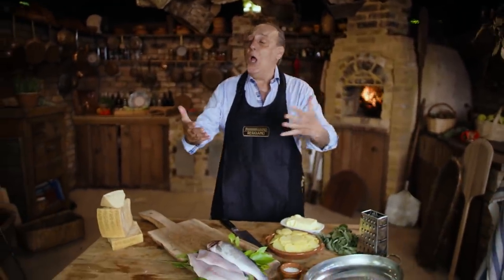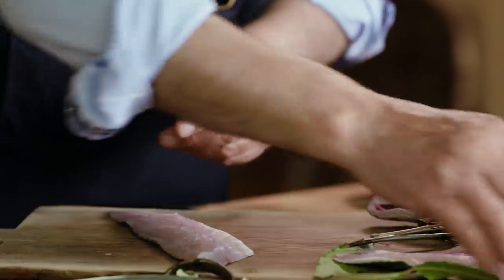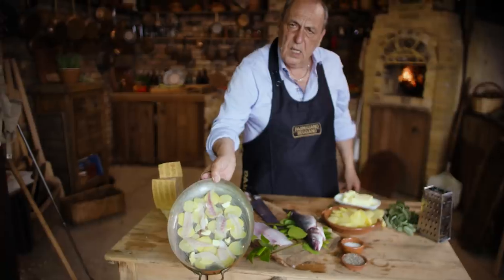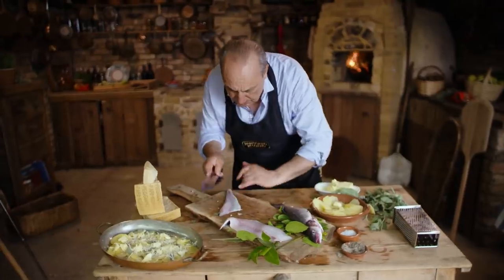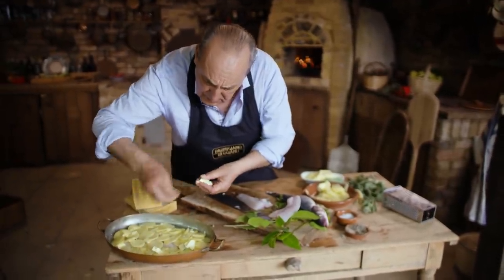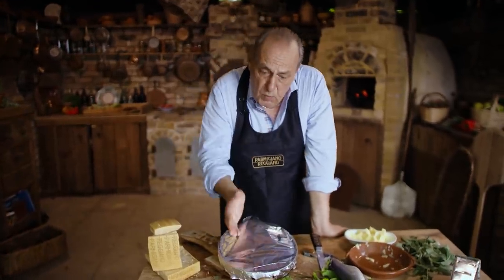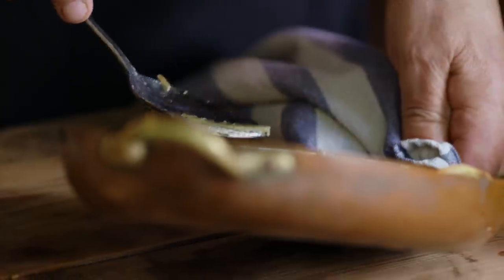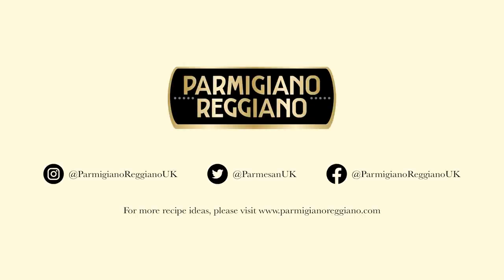Sea Bass & Potato Bake with Parmigiano Reggiano AD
I'm so excited to be sharing one of my favourite recipes with Parmigiano Reggiano with you - a Sea Bass & Potato Bake! This one makes the most of Parmesan's salty and umami qualities to add a depth of flavour to the dish - who says Parmesan doesn't belong on fish?

INGREDIENTS
750g Waxy potatoes, peeled and thinly sliced
Butter, as needed
Approx. 10 sage leaves, torn
500g Seabass fillets, thinly sliced
30g Parmigiano Reggiano, grated
Salt & pepper

METHOD
1. Preheat the oven to 180C (fan).
2. Bring the potato slices to boil in a pan of water for 3 minutes. Remove, drain well, and dry on a kitchen cloth.
3. Grease an ovenproof dish with butter and line with some potato slices, scatter some sage leaves, dot with a little butter, and season. Place over some sea bass and sprinkle with a little Parmigiano Reggiano. Continue making layers until all the ingredients have been used up, finishing with grated Parmesan.
4. Cover with foil and bake for 20 minutes. Remove the foil and continue to bake until golden on top.